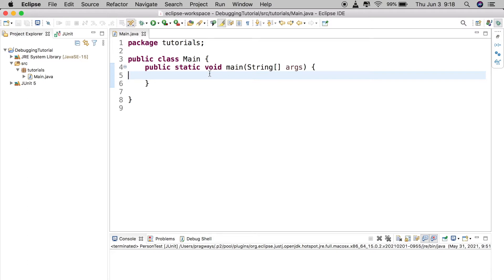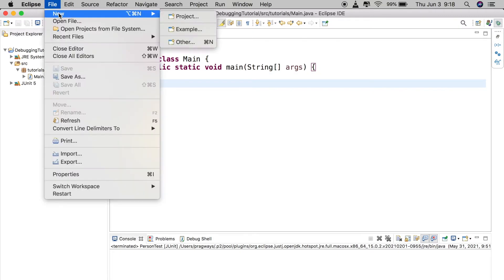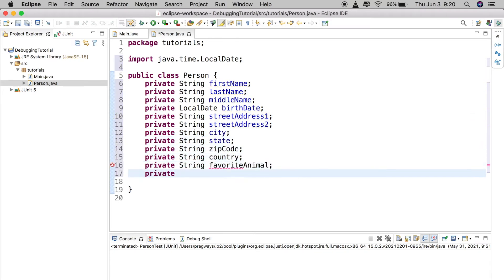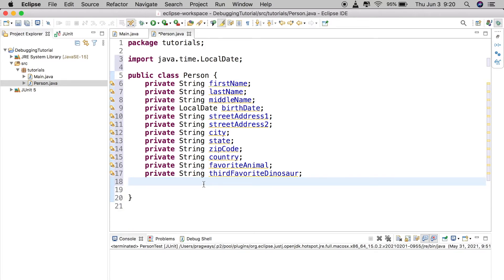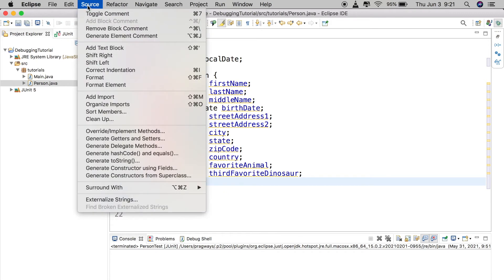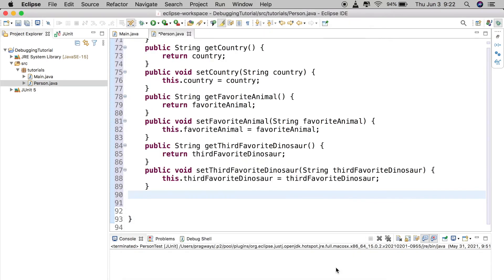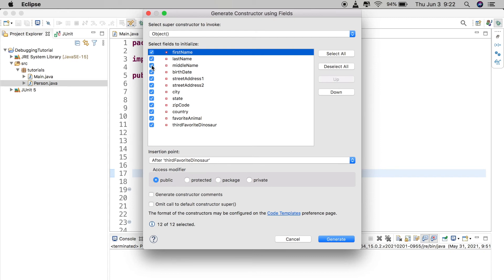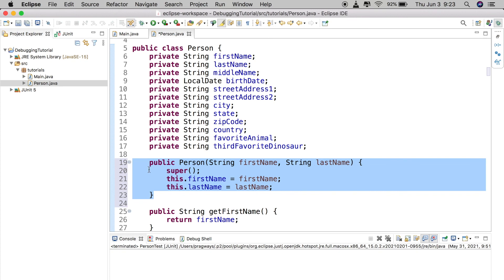Automatically generate setters and getters | Quickly and easily create classes in Java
This video demonstrates how to quickly and easily create your setters and getters methods using the built-in features in Eclipse (although other major IDE's like IntelliJ and Netbeans have very similar features).

Java Programming | Eclipse Productivity Tips and Tricks | How to create classes in Java quickly | Automatically generate getters and setters in Eclipse